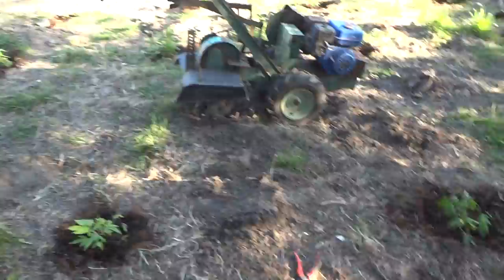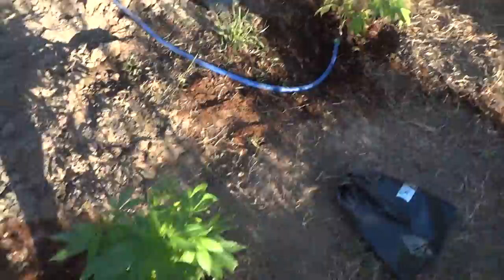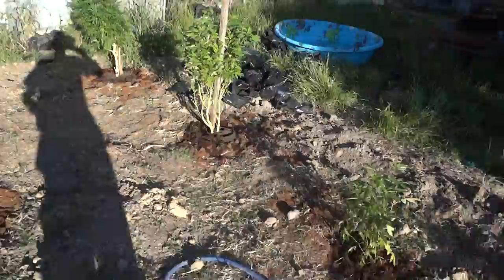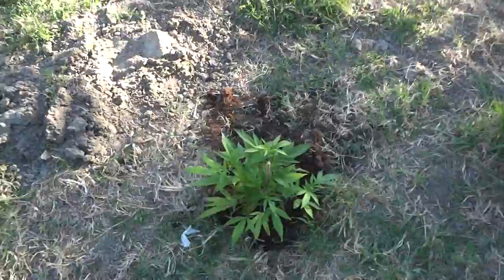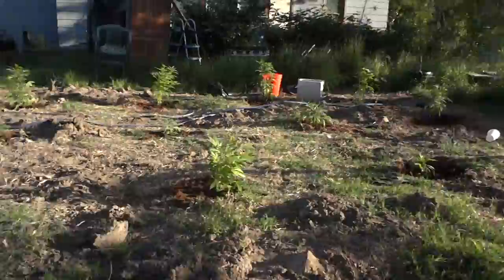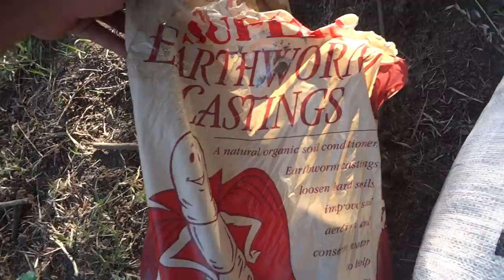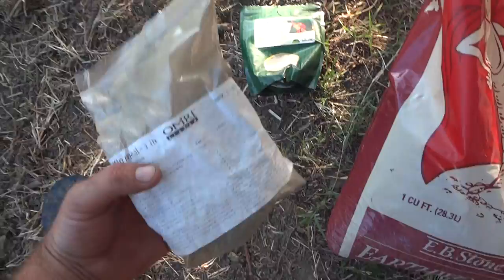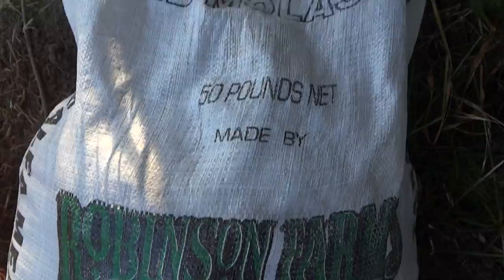The official start of my 30 plants For Freedom outdoor Garden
All the tilling and fertilizing and cloning and pheno selecting and seed starting comes down to this . This is a legal prop 215 garden in strict compliance with all california laws.  I added alfalfa meal and earth worm castings and azomite and kelp meal and great white for mycos  .  Once you dig down 18 inches you hit sandy loam and plants love that shit. I have grown in this location four prior years and have always grown organic. If you have any questions let me know . PEACE AND POT AND GOOD LUCK ALL YOU GROWERS